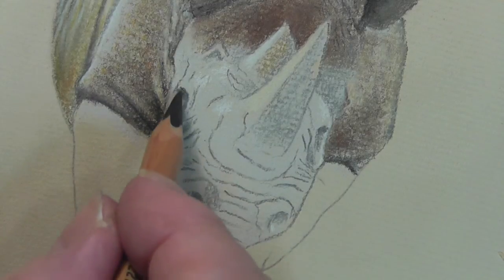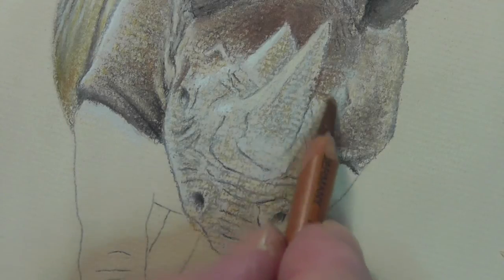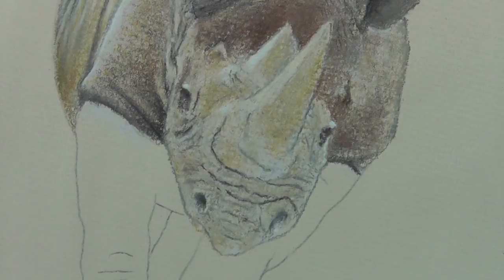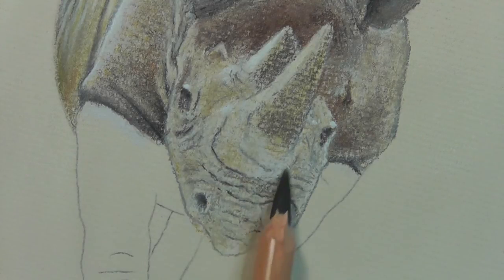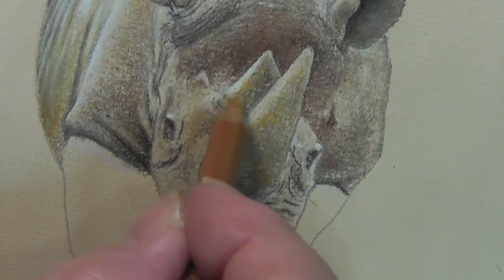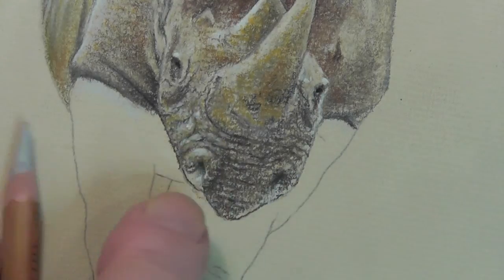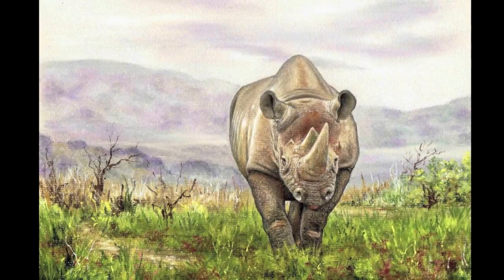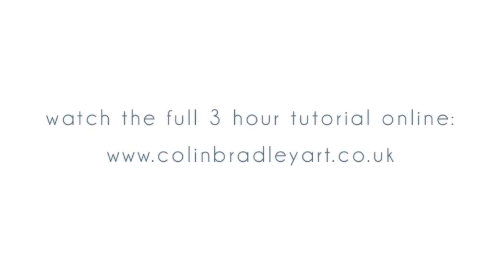Rhino Quick Clip in Pastel Pencils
Watch as Colin shows you how the Pastel Pencil tackles this Rhino landscape.